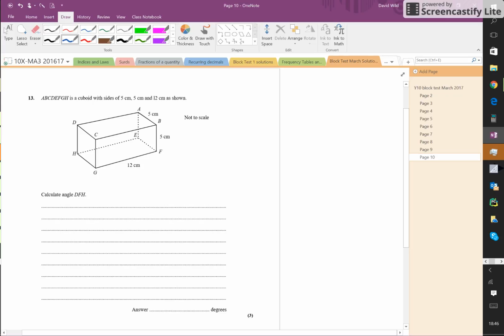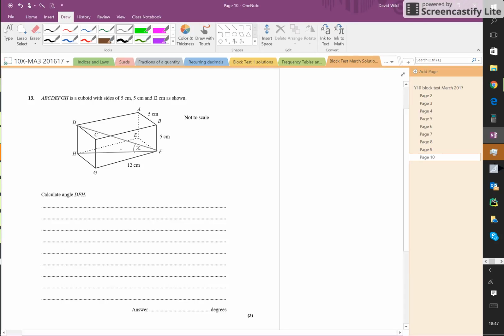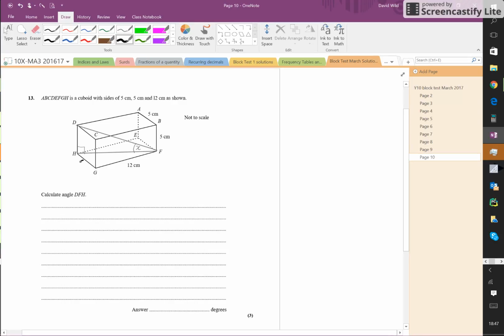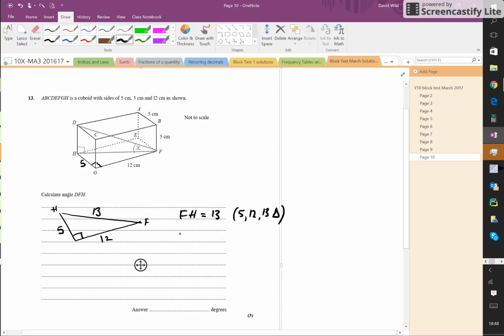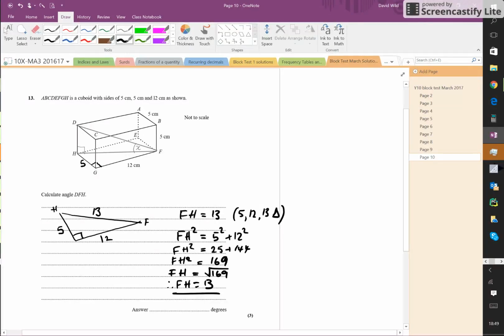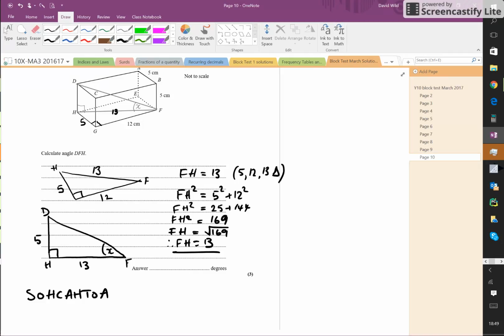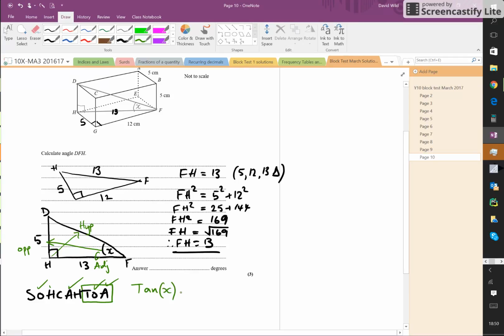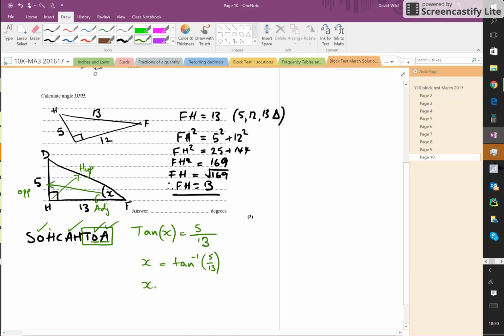Dr David Wild, Head of Computer Science, Sherborne School. Mar 7, 2017 6:51 PM